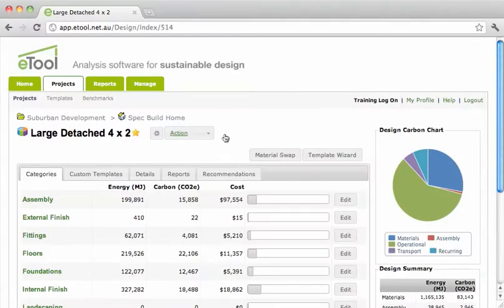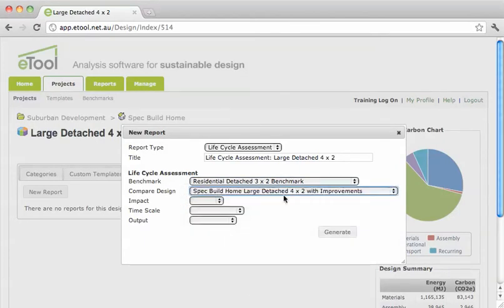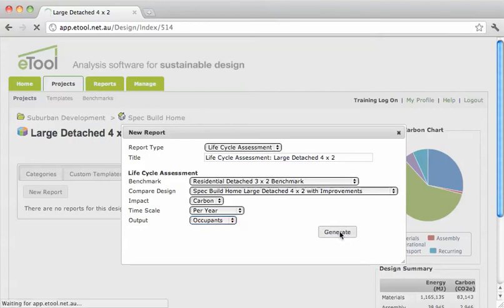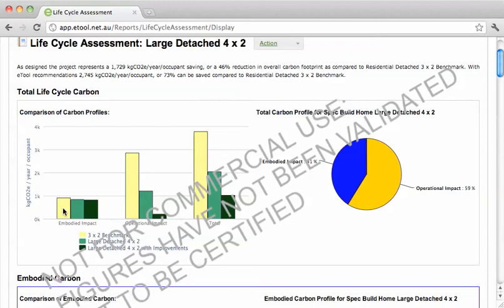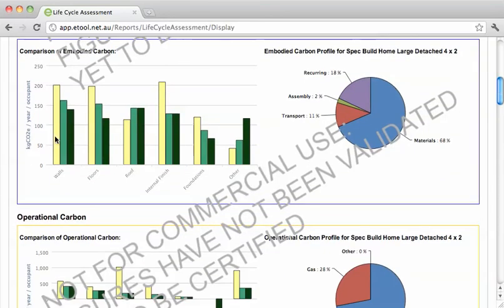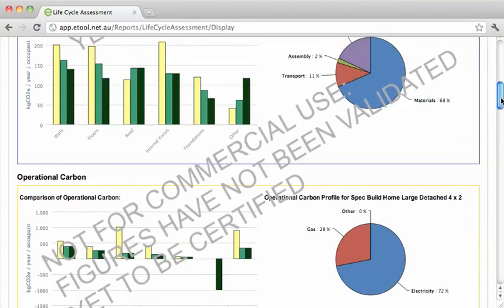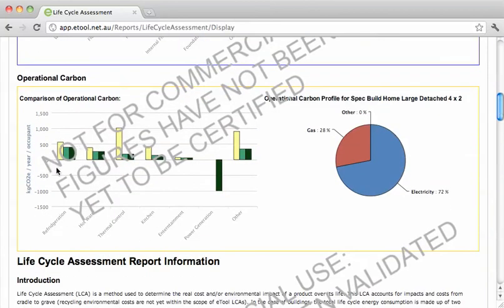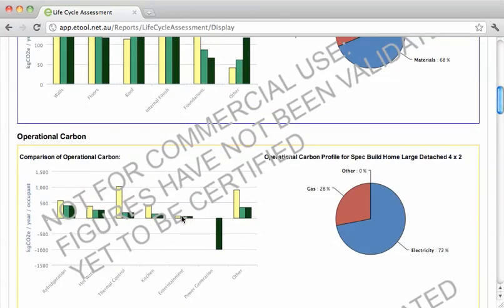9) Run An LCA Report